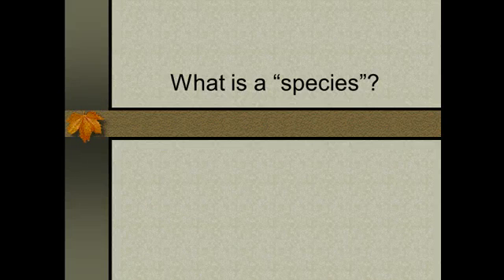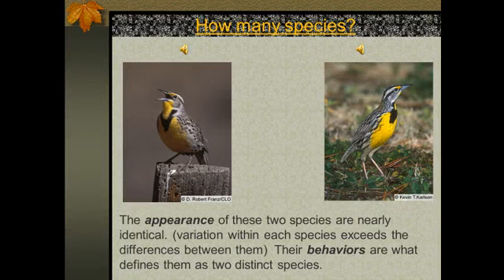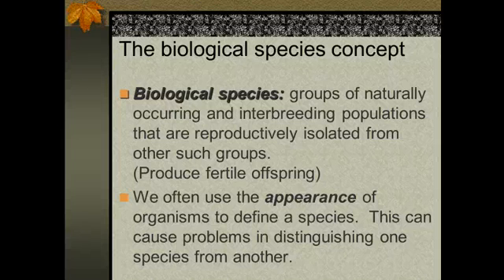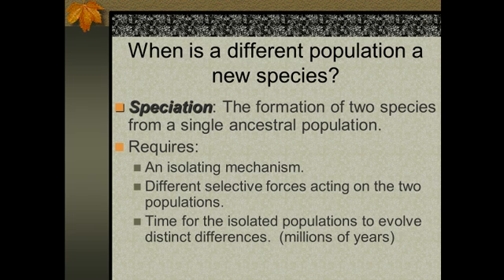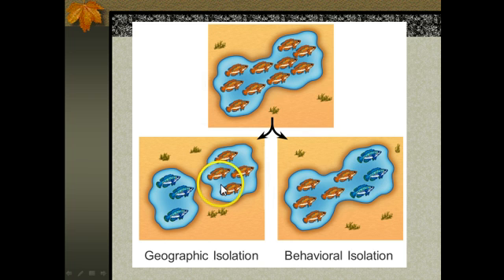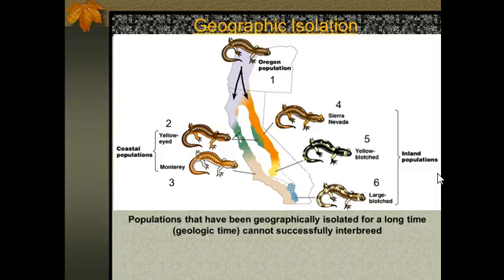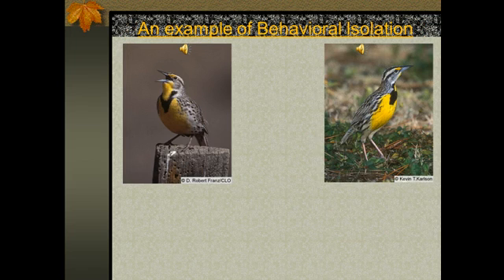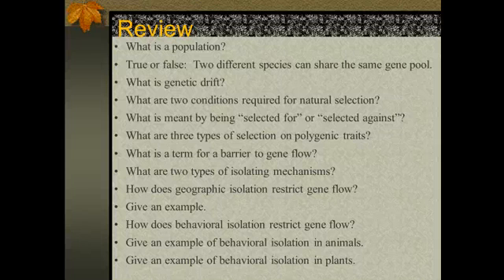VodCast211: What is a species?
Biological species concept is discussed as well as the requirements for new species to form.  Two broad categories of isolating mechanisms are discussed.